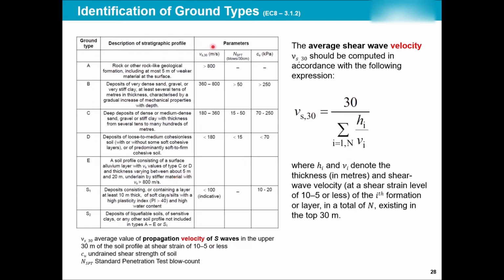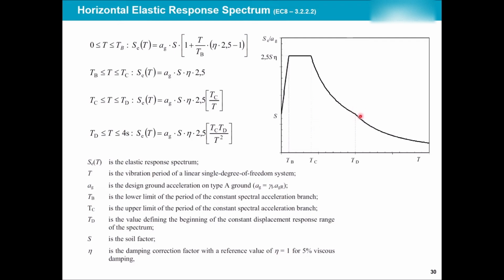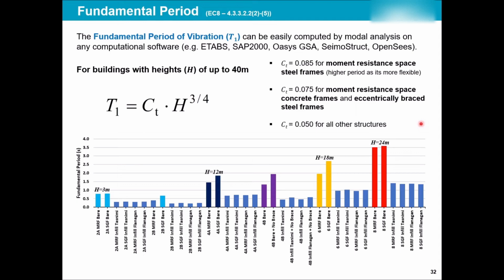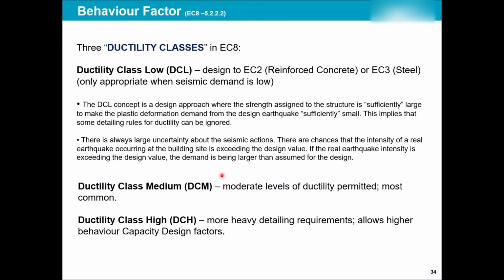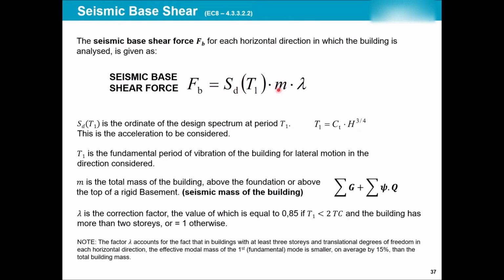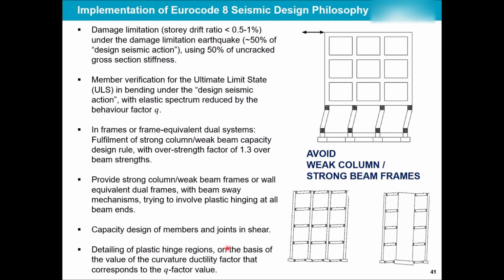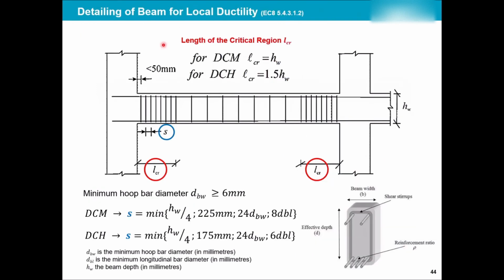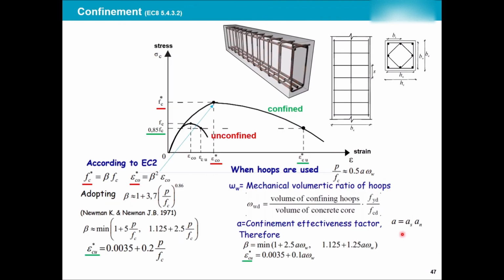Basics in Earthquake Engineering & Seismic Design – Part 4 of 4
A complete review of the basics of Earthquake Engineering and Seismic Design. This video is designed to provide a clear and concise overview of the foundational principles of seismic design as outlined in Eurocode 8 and other international design codes and guidelines.

We will begin with an introduction to the basics of earthquake engineering, discussing the fundamental concepts and principles that form the backbone of this complex field. From there, we will explore Eurocode 8 in detail, unpacking its requirements and guidelines, and explaining how they are applied in the design process of reinforced concrete beams and columns.

This video is intended for civil and structural engineering students and professions who are involved in the design of structures in seismically active areas. The video will provide you with the knowledge and skills you need to design structures that are safe and resilient to earthquakes.